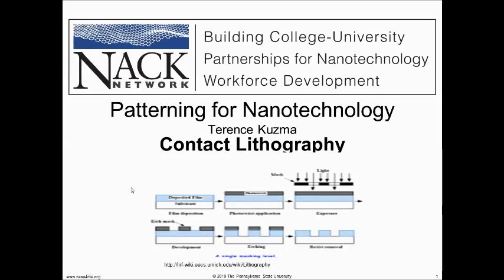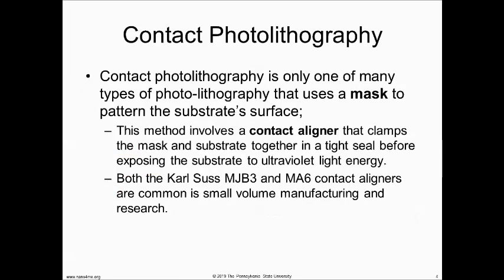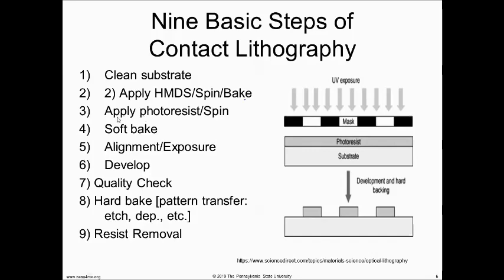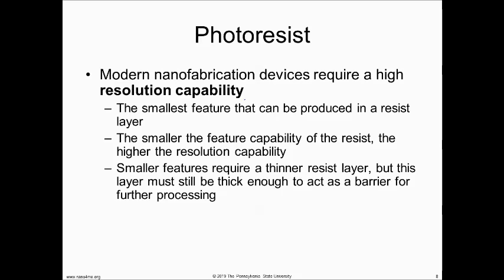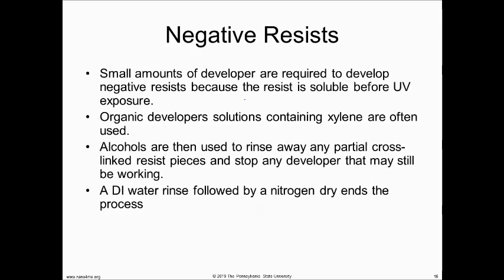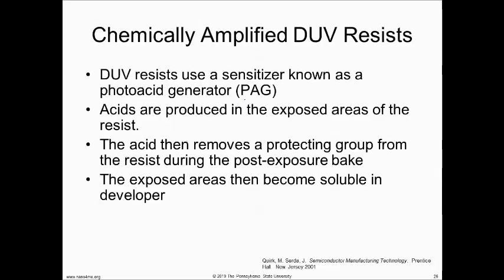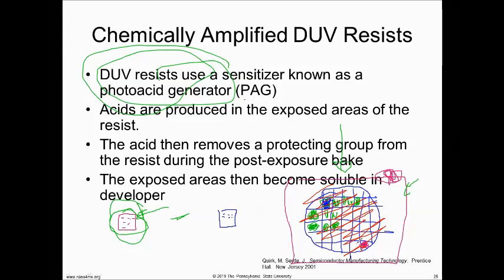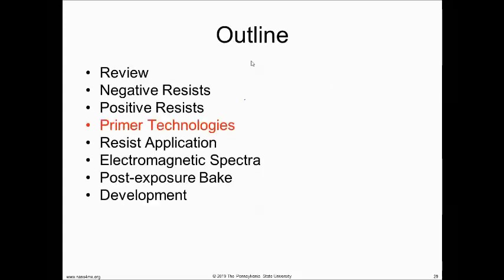Lithography Part 1